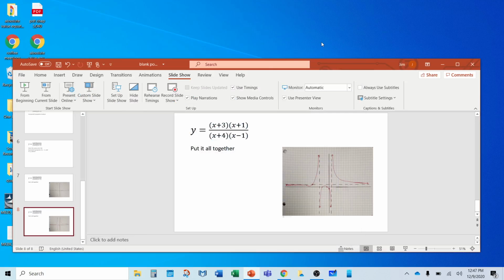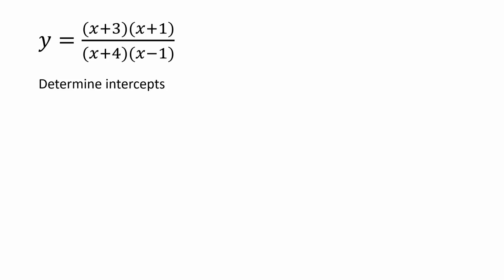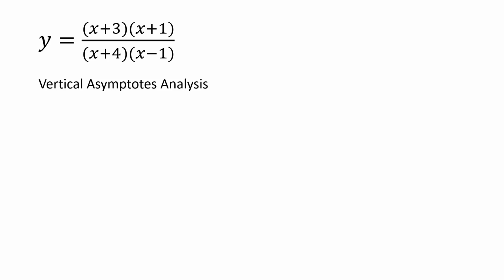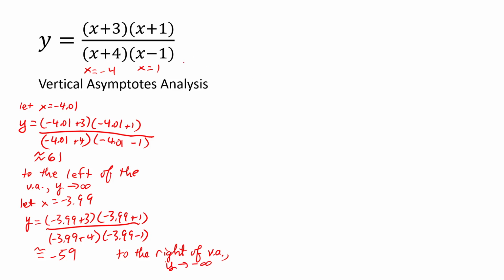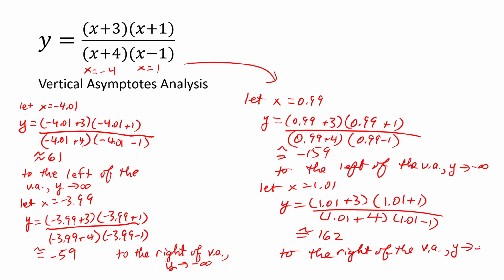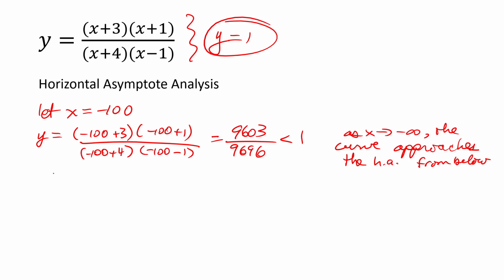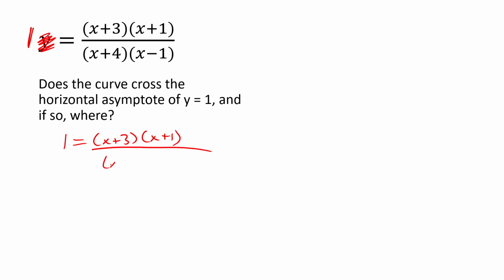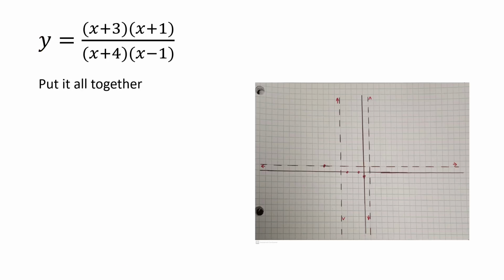Advanced Functions MHF4U Example Graphing a Rational Function with Quadratic Denominator, no holes